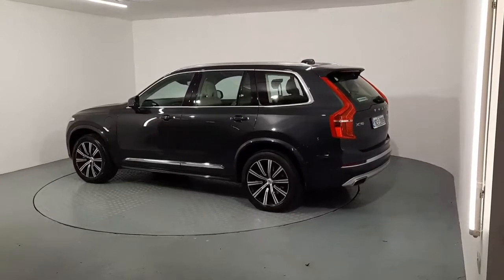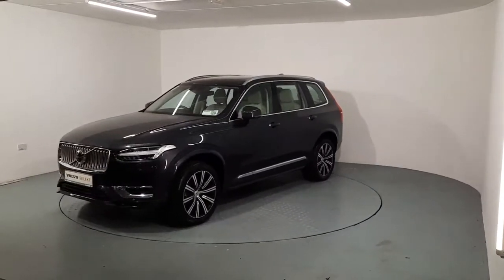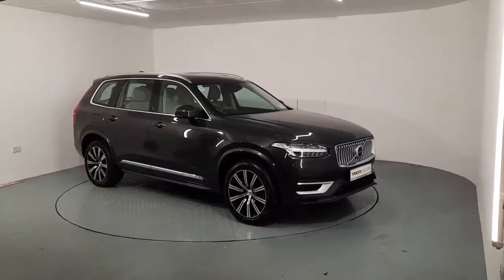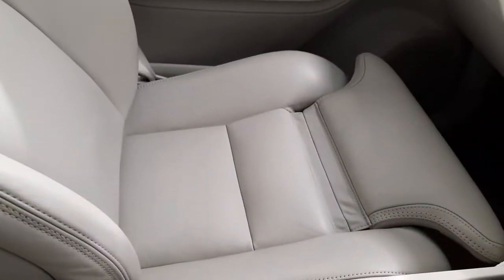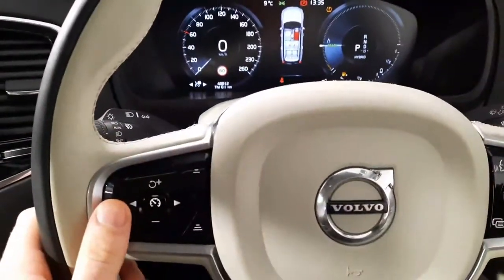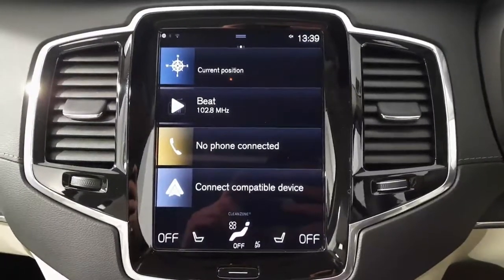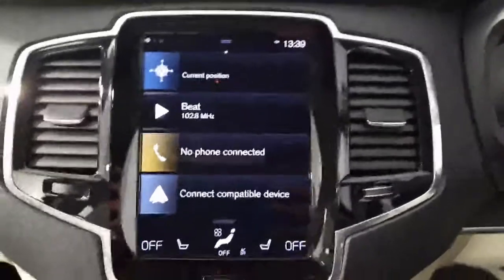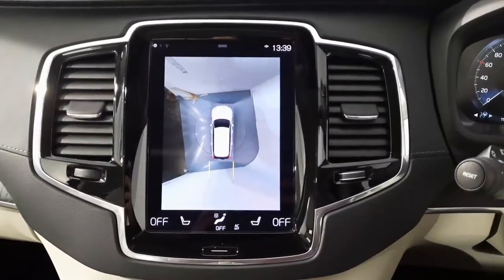192D20006 - 2019 Volvo XC90 T8 INSCRIPTION AUTO 360 Parking Camera, Climate...